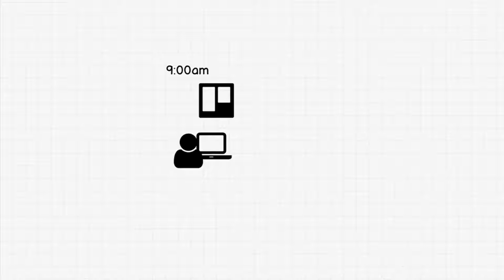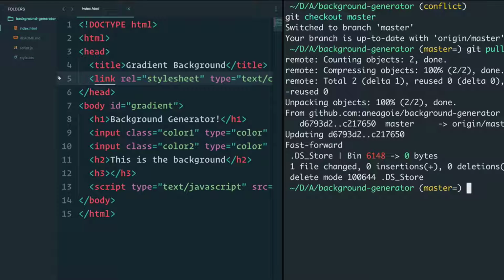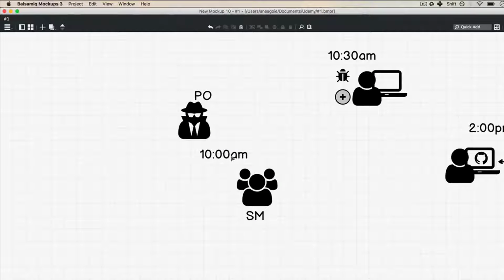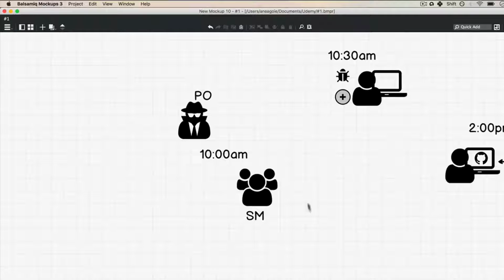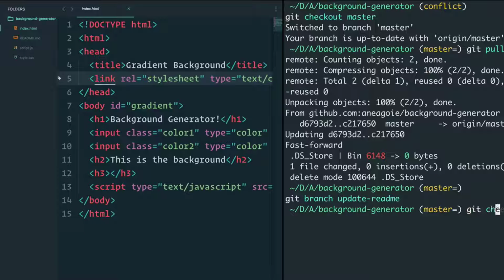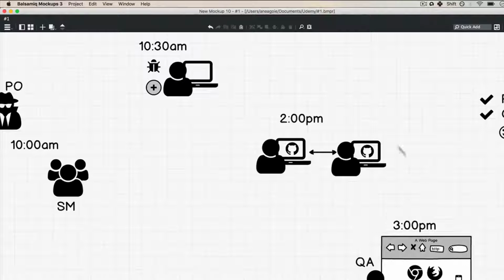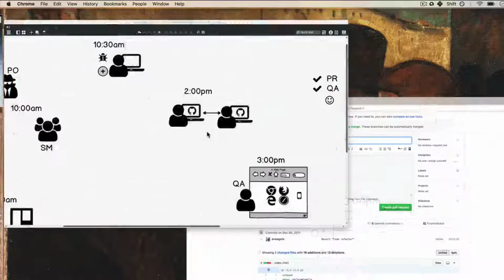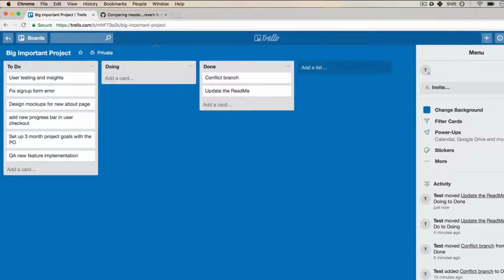A Typical Day Developer